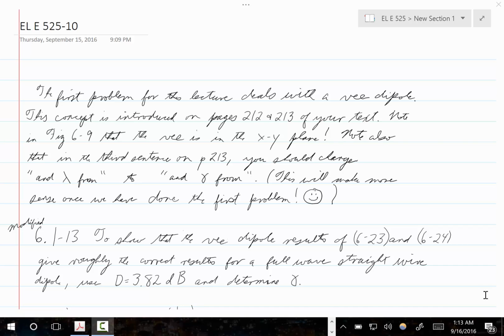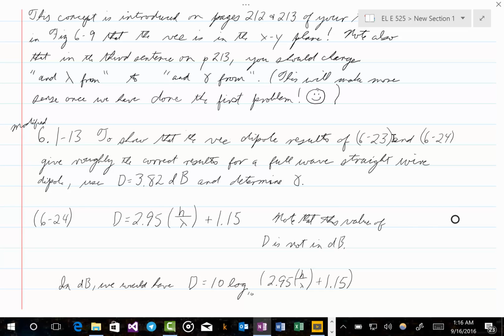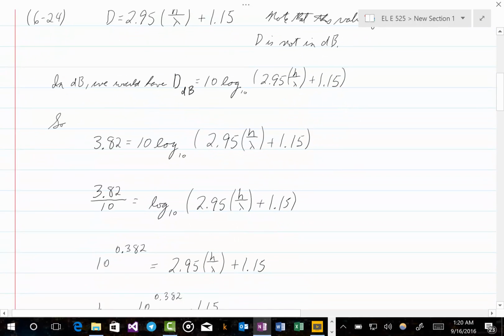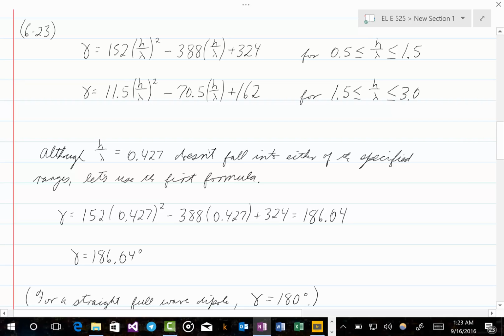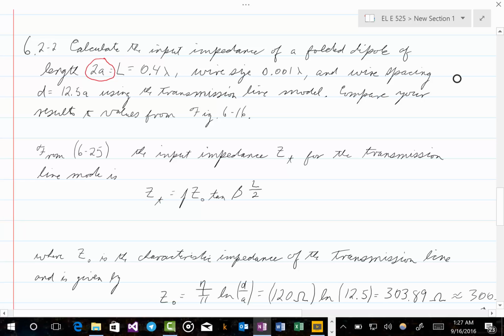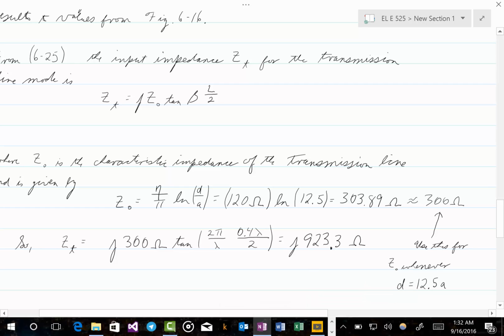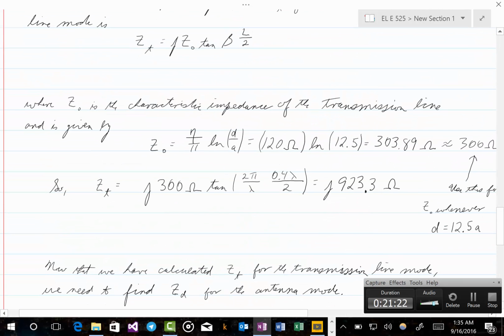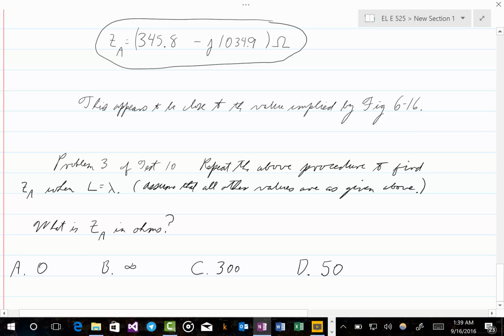EL E 525-10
Vee dipole and folded dipole